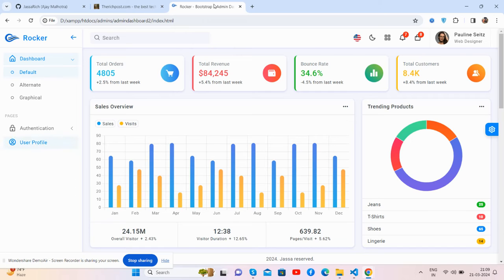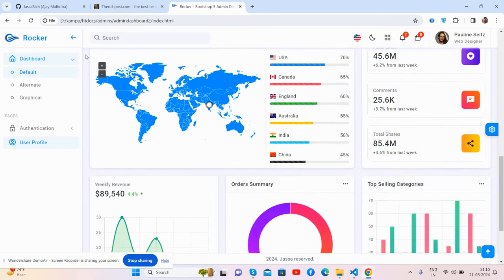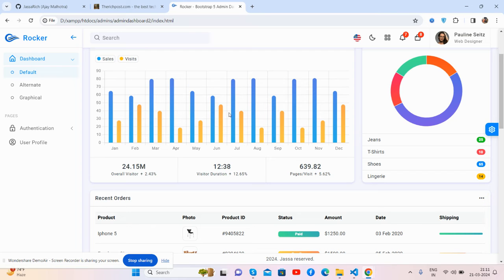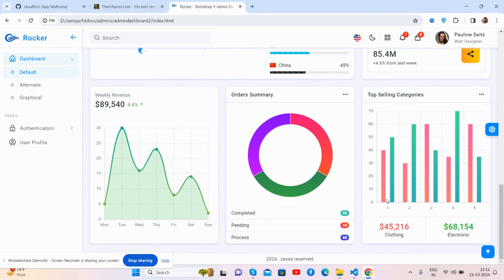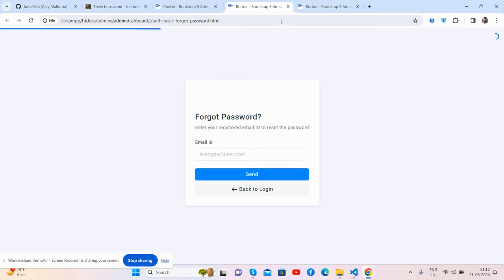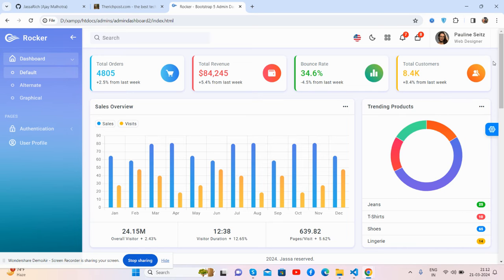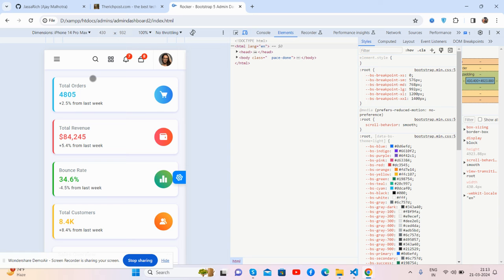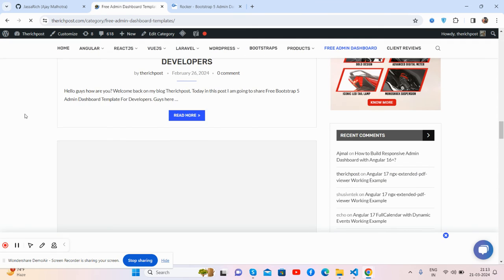Bootstrap 5 Ecommerce HR Free Admin Dashboard Template